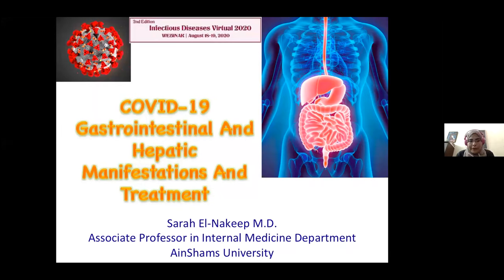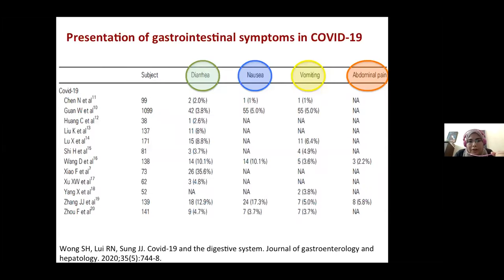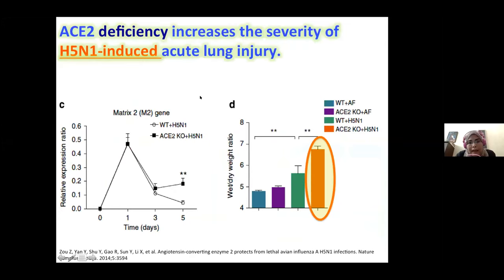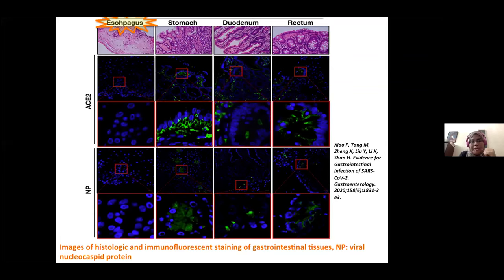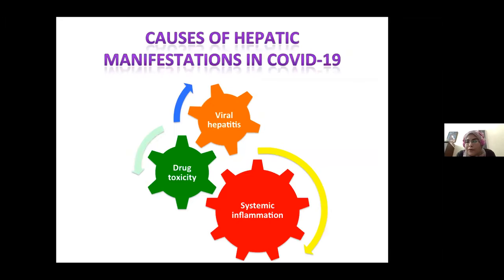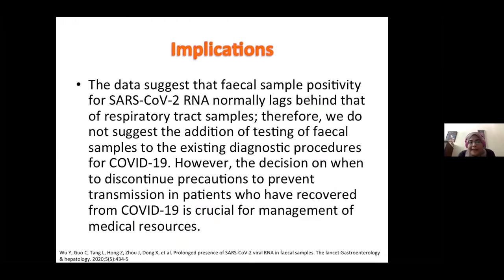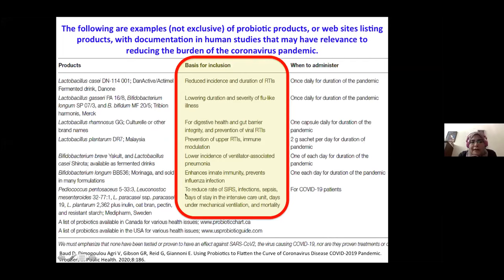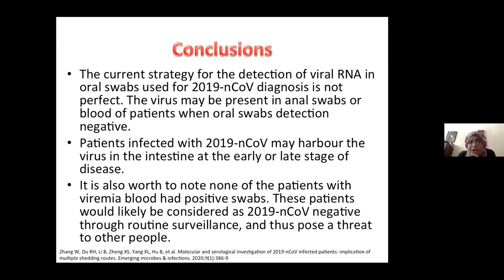COVID-19 gastrointestinal manifestations and treatment | Sarah El-Nakeep | Infectious Diseases 2020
Presentation by Sarah El-Nakeep, AinShams University, Egypt on COVID-19 gastrointestinal manifestations and treatment.